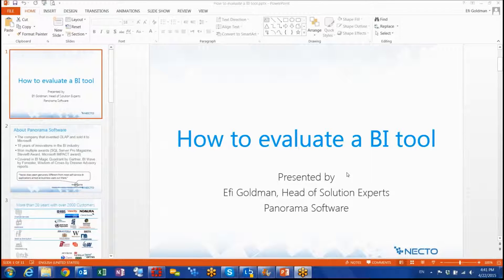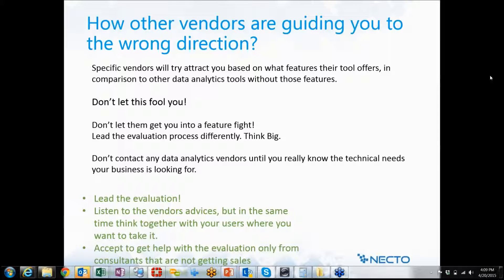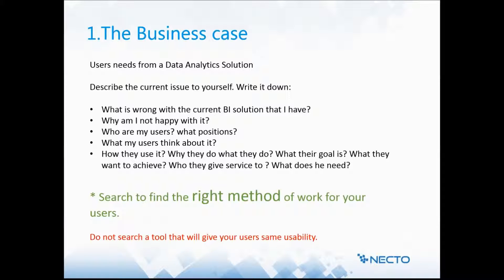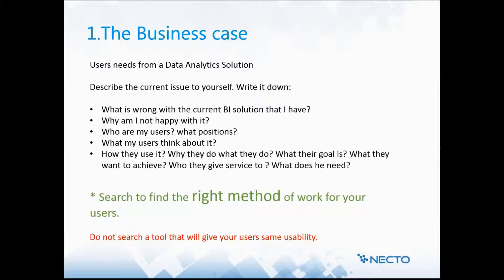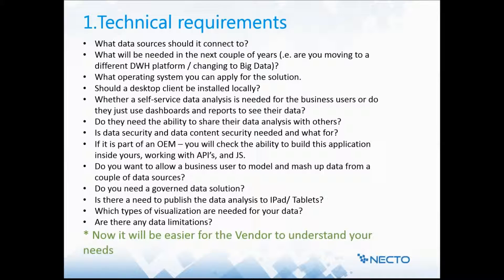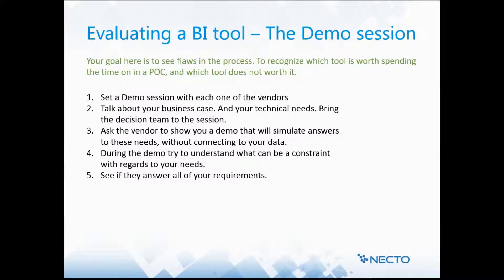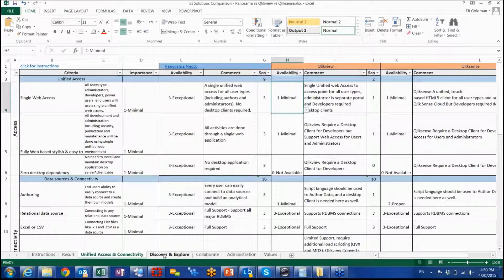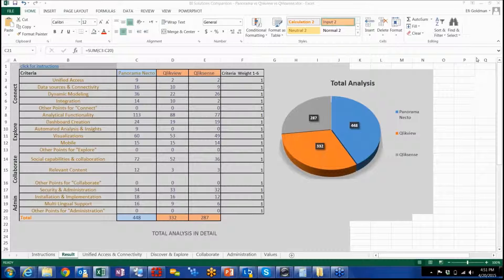How to evaluate a BI & Data Discovery Solution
HOW TO EVALUATE DATA DISCOVERY & BUESINESS INTELLIGENCE SOLUTIONS